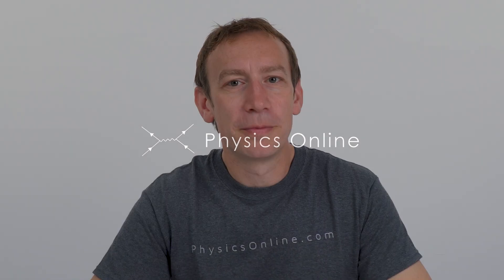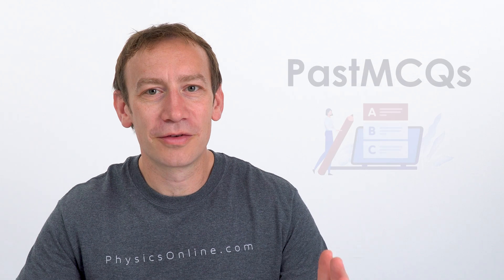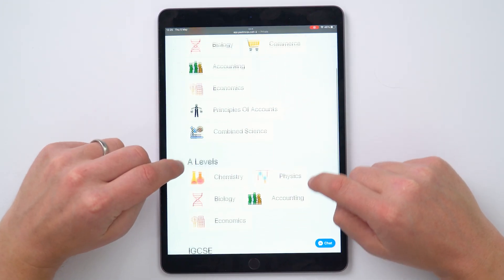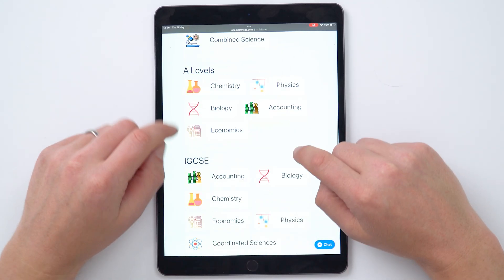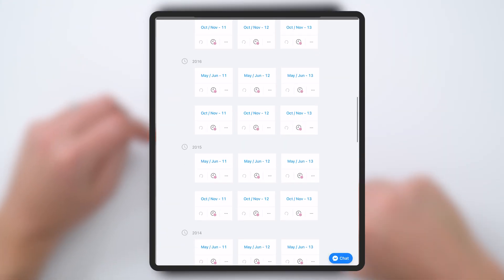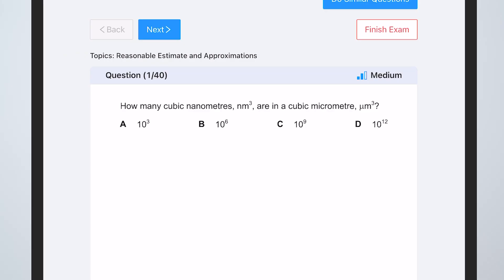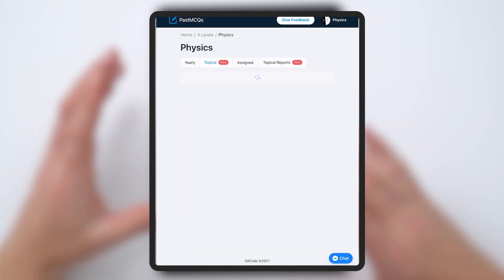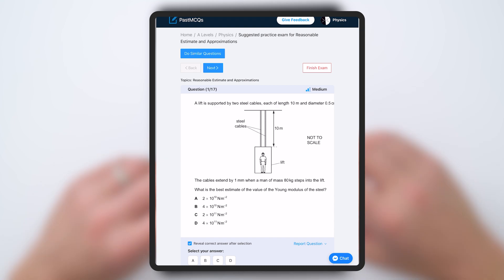MCQs - The ULTIMATE Website for Multiple Choice Questions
- the ultimate website for multiple choice questions (MCQs) and find what you need to help you prepare for your exams!